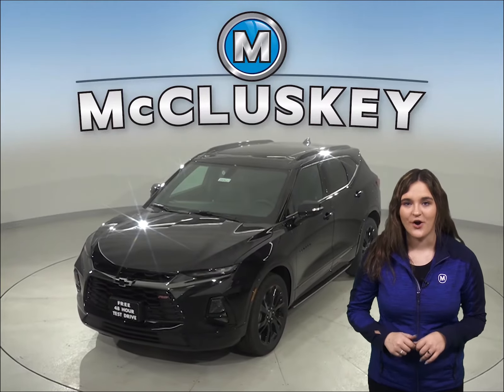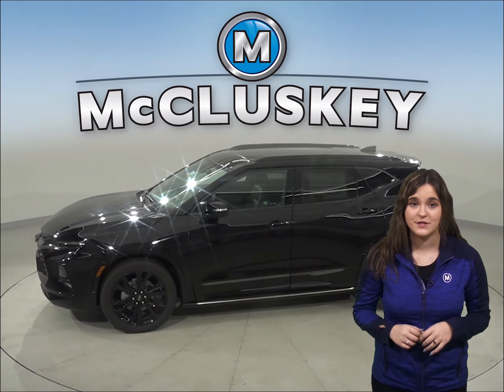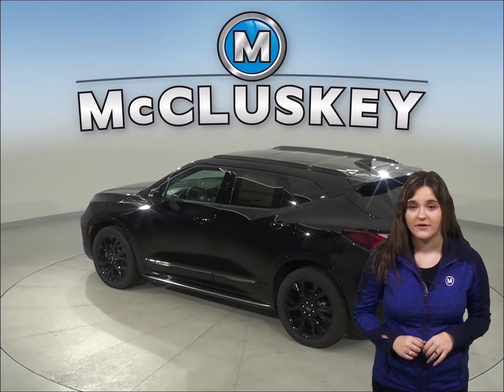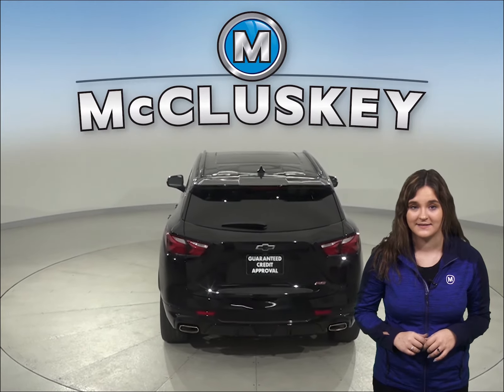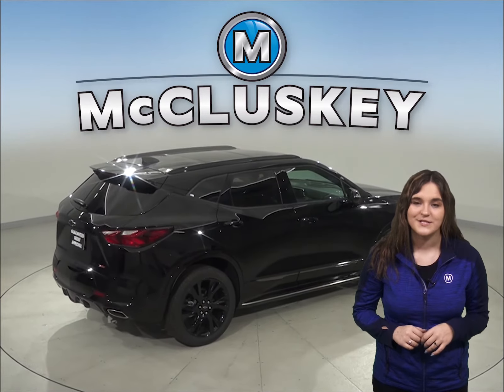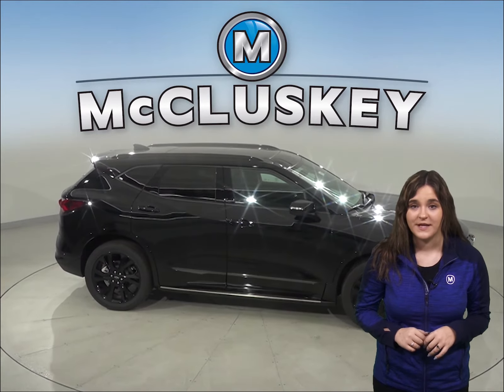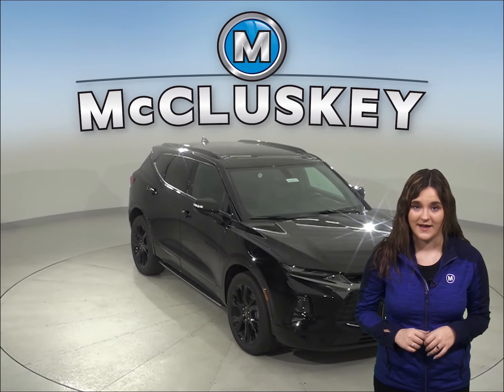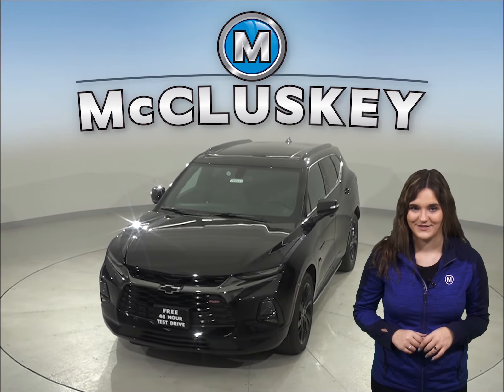200657 New 2020 Chevrolet Blazer RS With Navigation & 4WD Black SUV Test Drive, Review, For Sale -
Challenged credit?